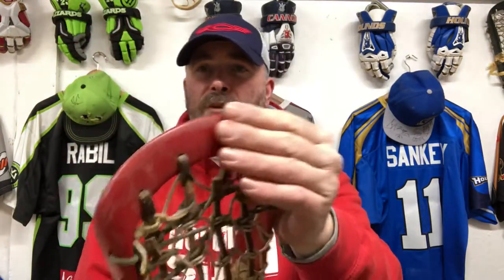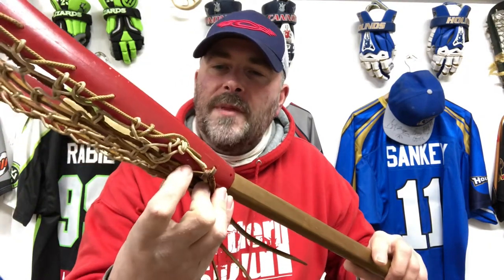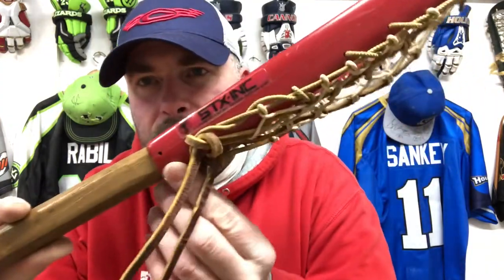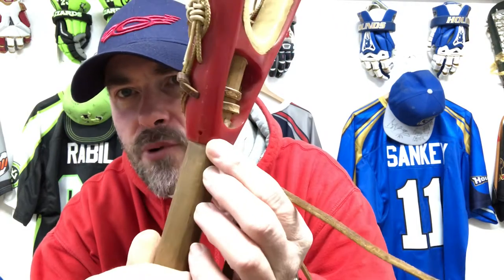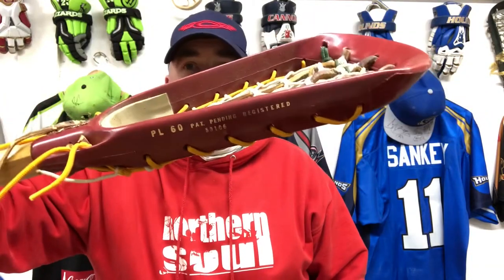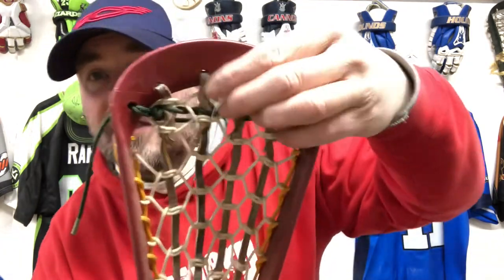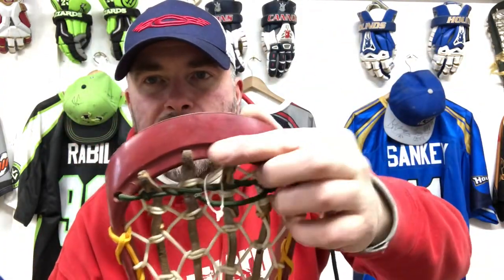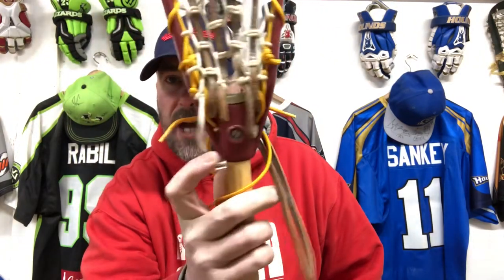Vintage Vault Box Lacrosse Sticks - Brine PL60 and STX “International”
When plastic heads hit lacrosse fields across North America in the 1970’s it quickly saw most players make the switch from wooden sticks. This was not the case with Box lacrosse, plastic sticks were referred to as Tupperware and took over a decade to gain popularity with the indoor players.